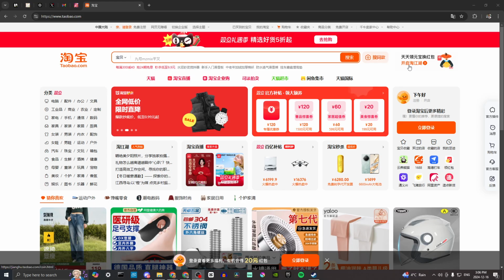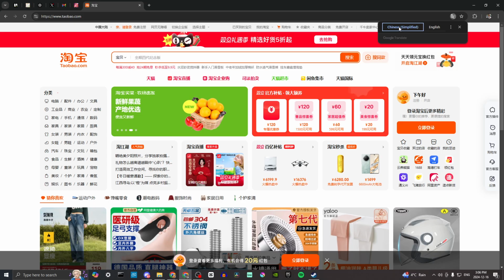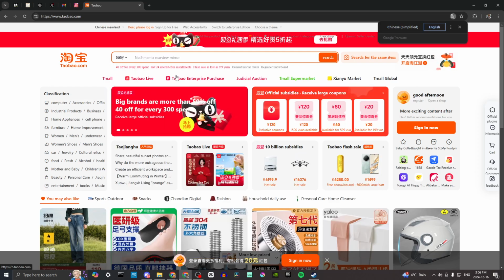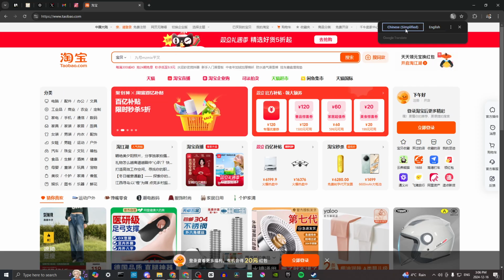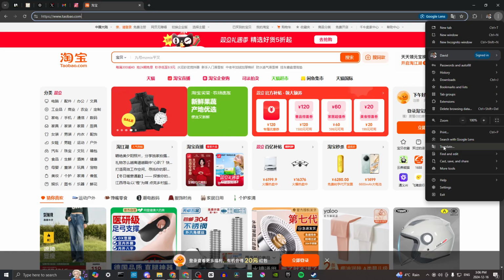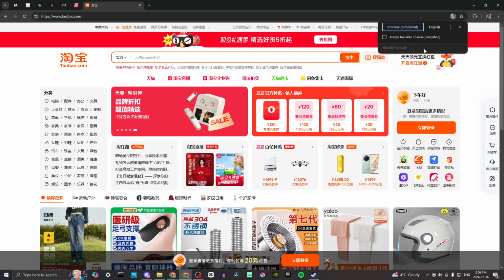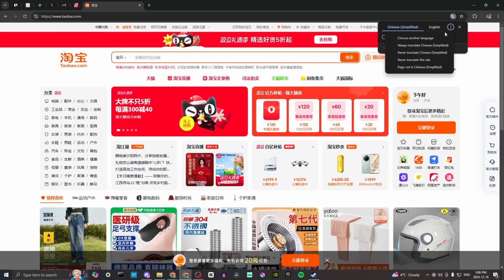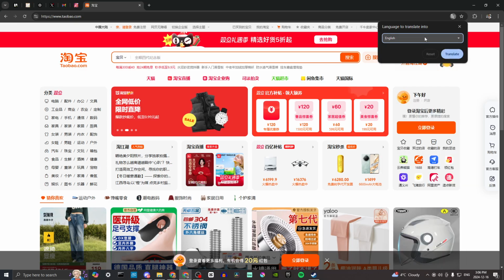How To Change Taobao App From Chinese To English - Full Guide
Learn how to change the Taobao app language from Chinese to English with this step-by-step guide for easier navigation.